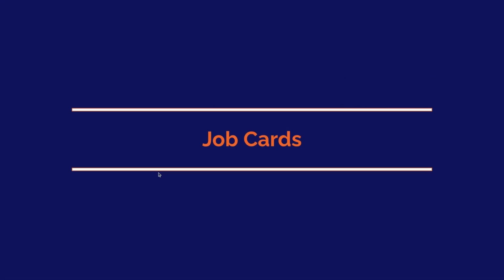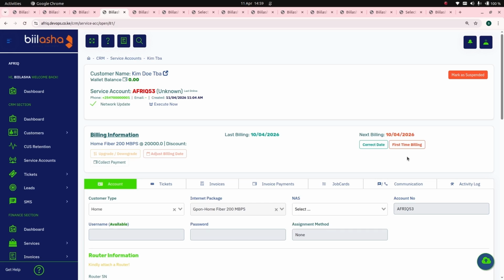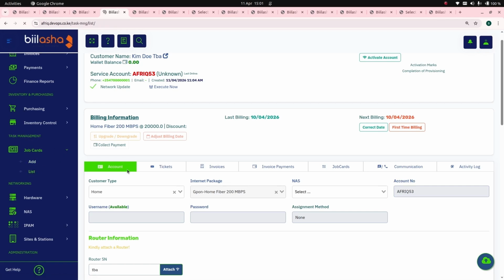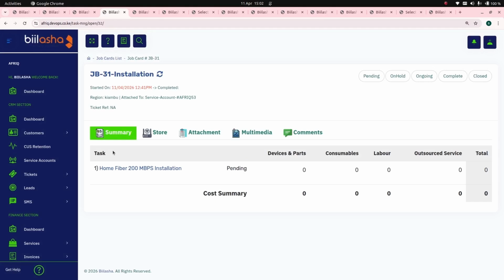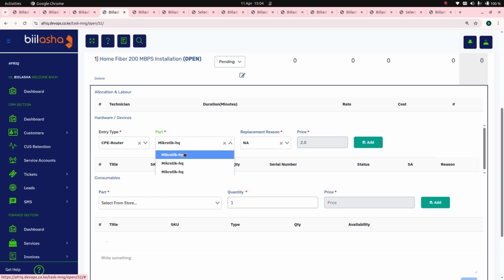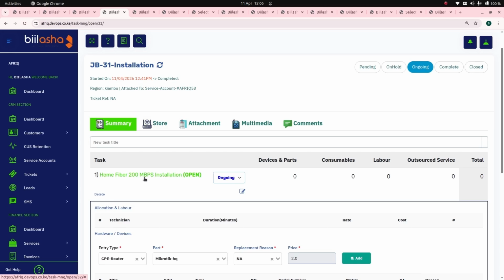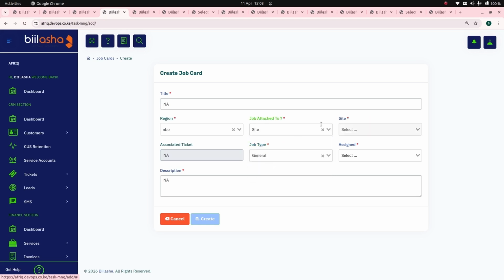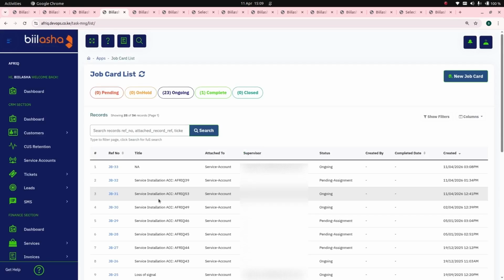How our Job Cards work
Explore how Job Cards work in Biilasha